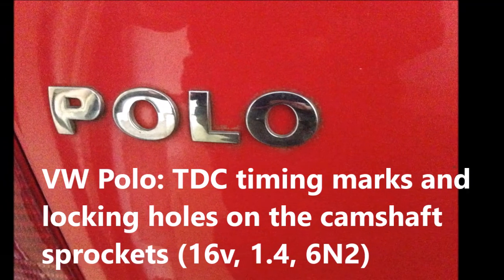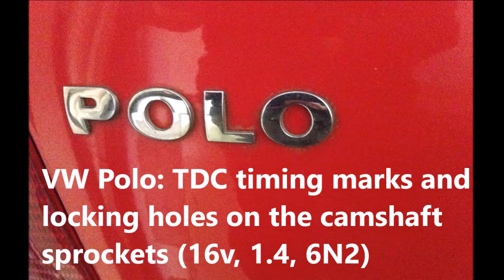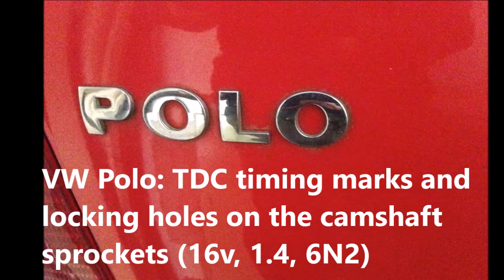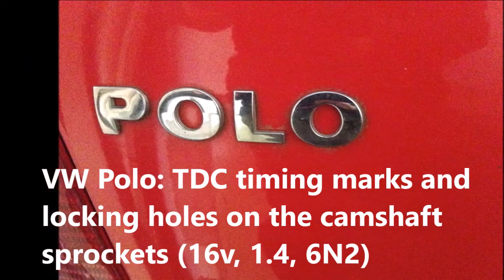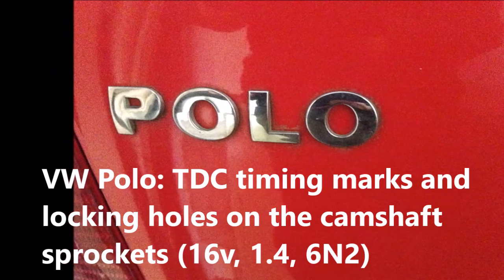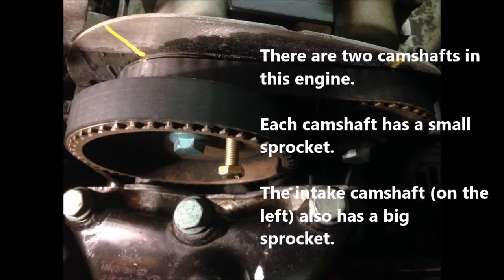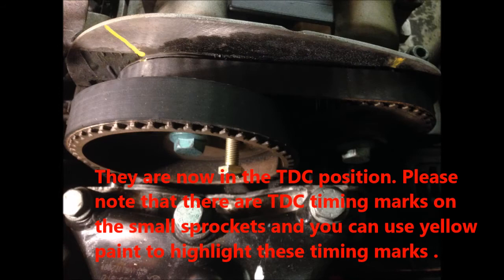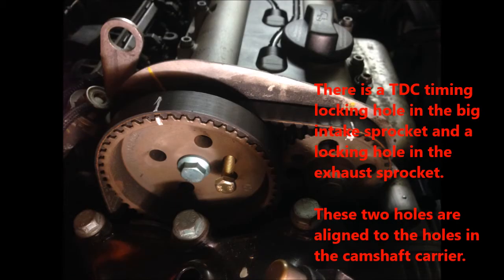VW Polo: TDC timing marks and locking holes on the camshaft sprockets (16v, 1.4, 6N2)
VW Polo: TDC timing marks and locking holes on the camshaft sprockets (16v, 1.4, 6N2) (#126)

There are two camshafts in this 1.4, 16v engine.

Each camshaft has a small sprocket. The intake camshaft also has a big  sprocket.

Please note that there are TDC timing marks on the small sprockets and you can use yellow paint to highlight these timing marks.

There is a TDC timing locking hole in the big intake sprocket and a locking hole in the exhaust sprocket. These two holes are aligned to the holes in the camshaft carrier at the TDC position.

You can use two 8mm bolts to lock the two camshafts in the TDC position.

This is very important if you are going to replace the timing belts or to remove the camshaft carrier.